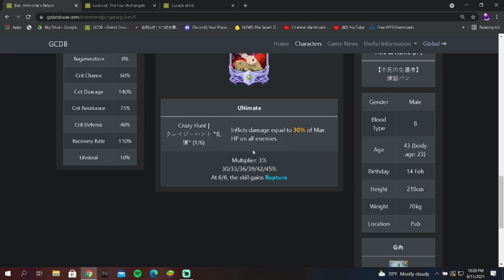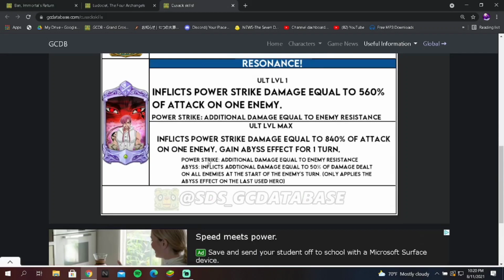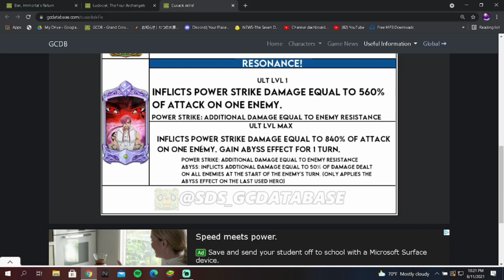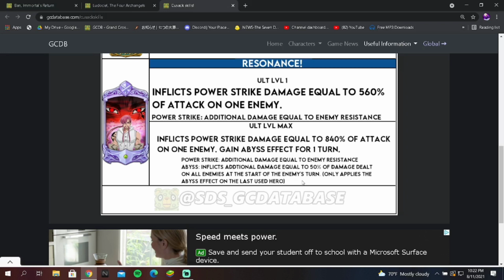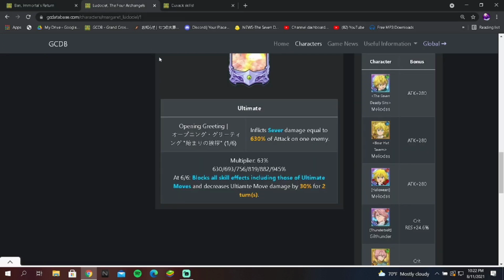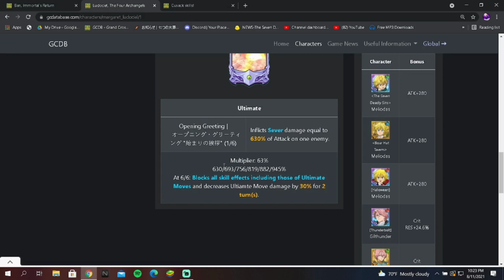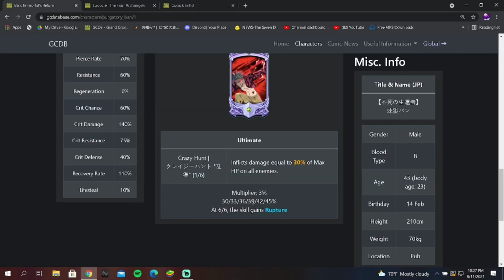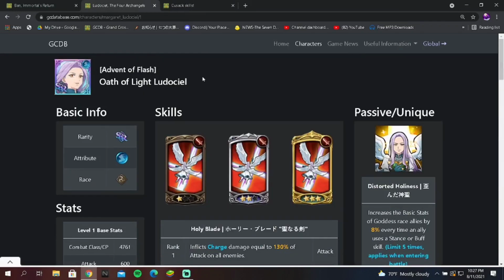This Is Getting Old Already? 6/6 Ultimate Effects Are Bad For The Game? | 7DS:GC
Welcome back to the channel, hopefully you're all having a good morning/afternoon/evening whenever you're watching this video!

Join the BSGang today! We want you to be apart of our growing family!